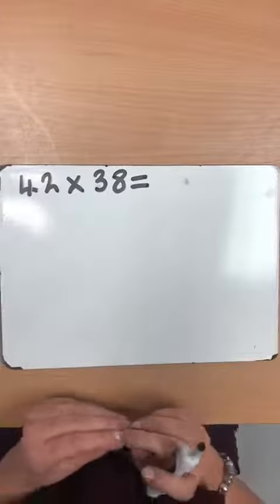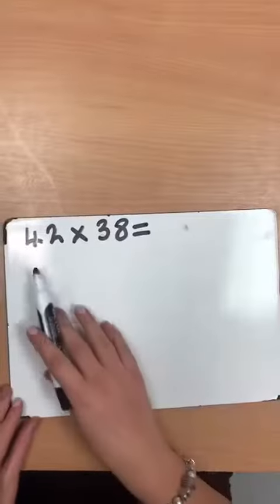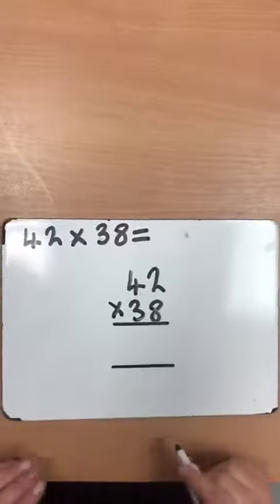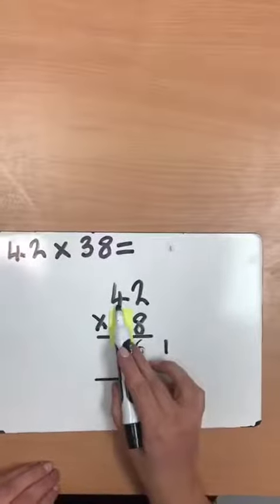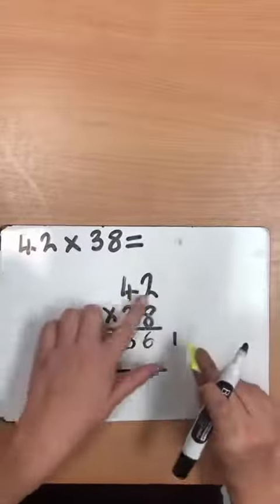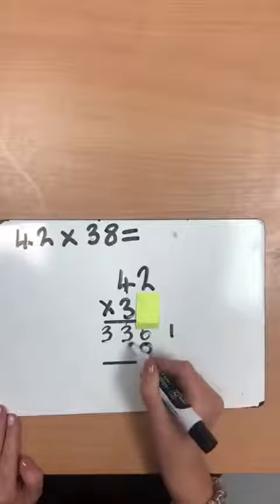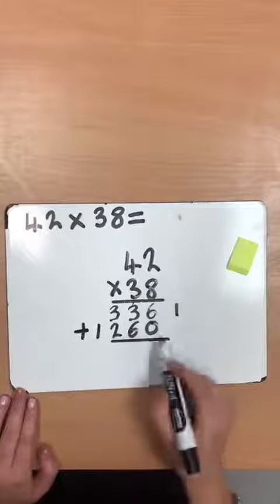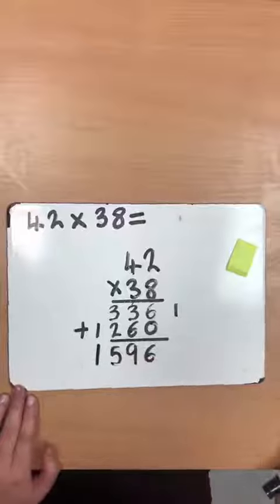Year 4 (LKS2) Long Multiplication